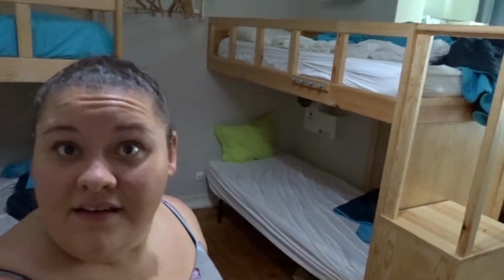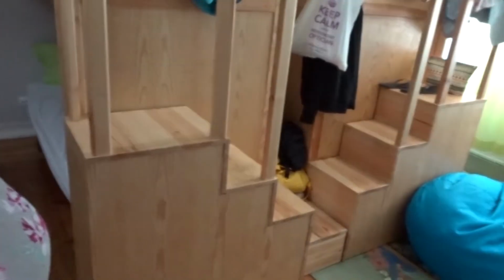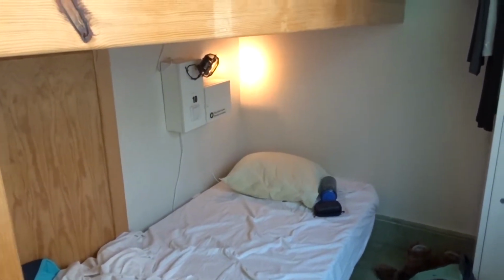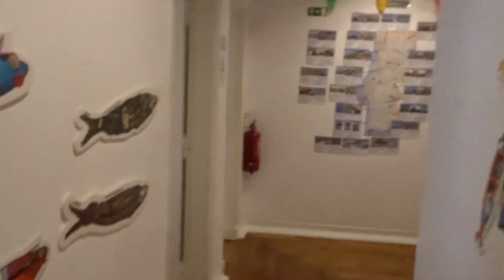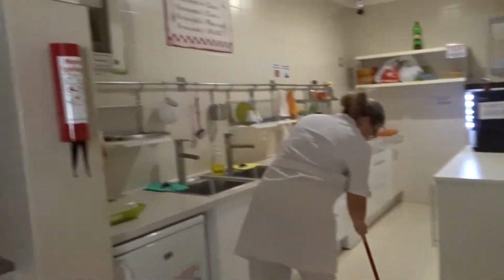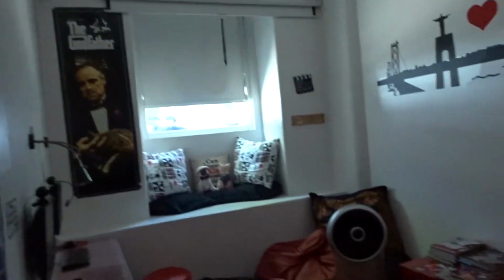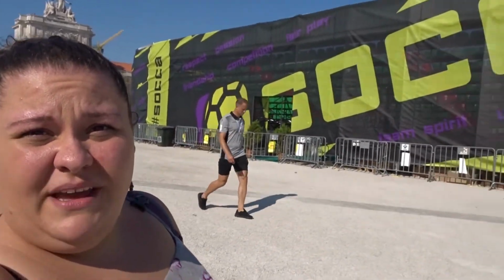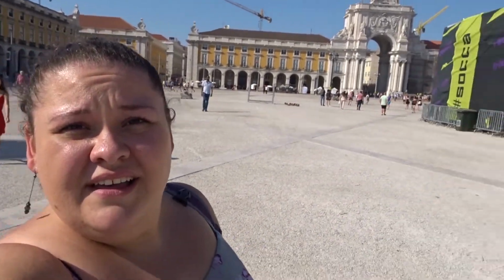Exploring Lisbon in a Traditional Tram!! (#3)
What better way to experience Lisbon than by taking one of the traditional trams around the old parts of the city?

I post almost every day on Instagram!